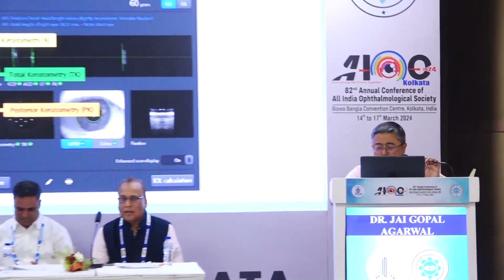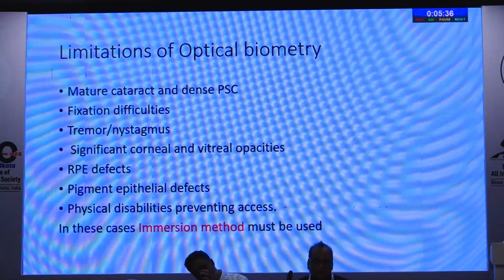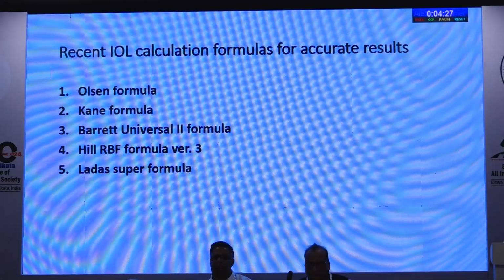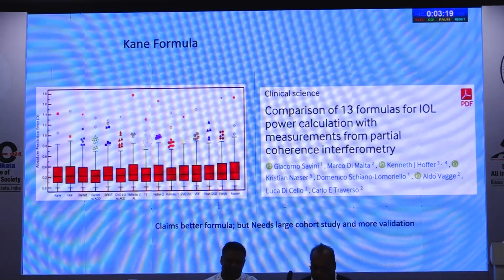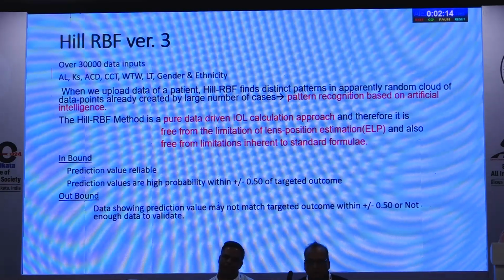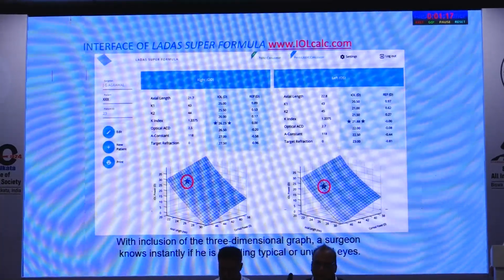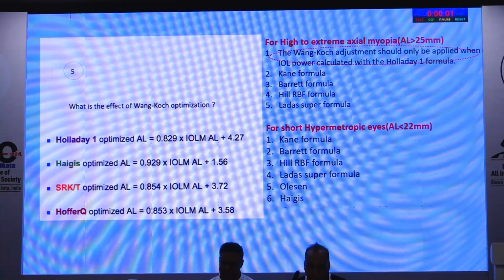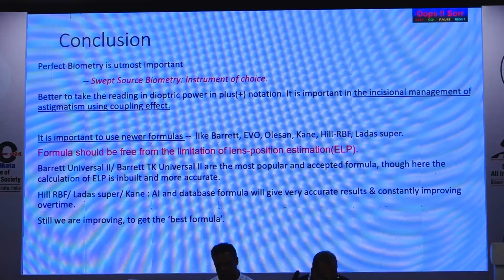AIOC2024 GP119 Topic Dr Jai Gopal Agrawal IOL Power Calculation